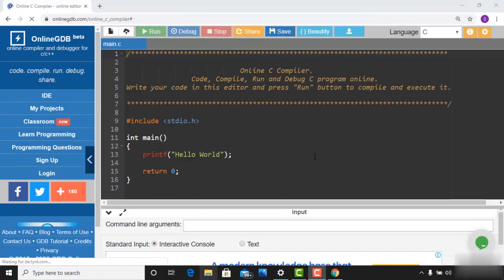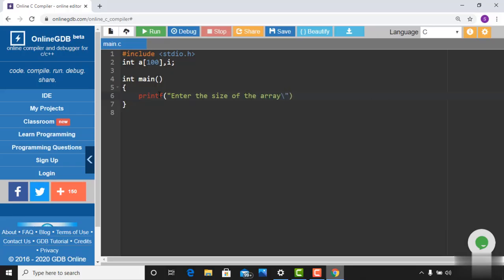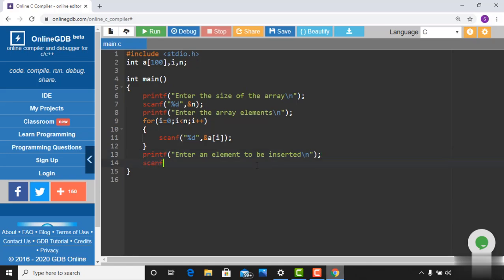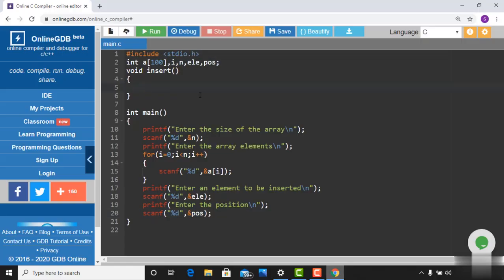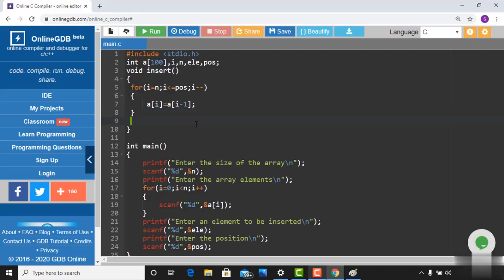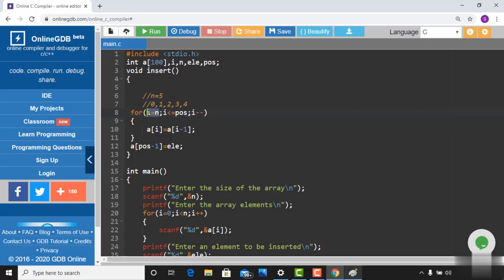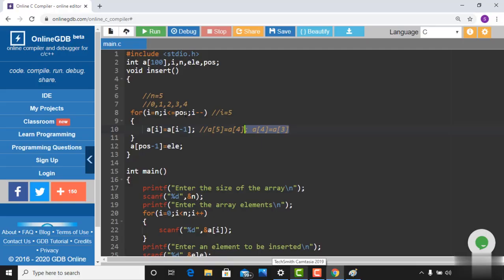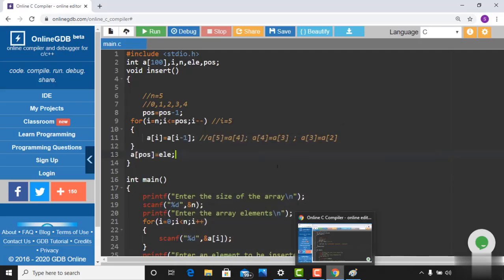11 Insertion in an array Coding!